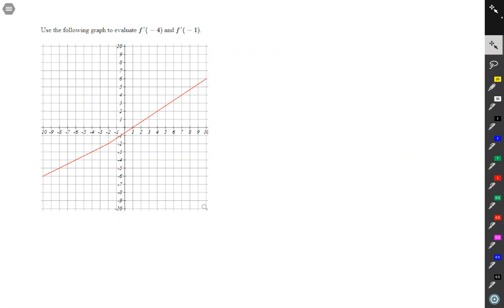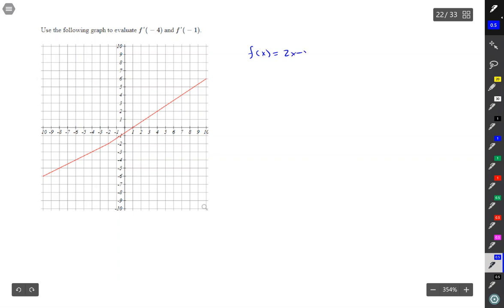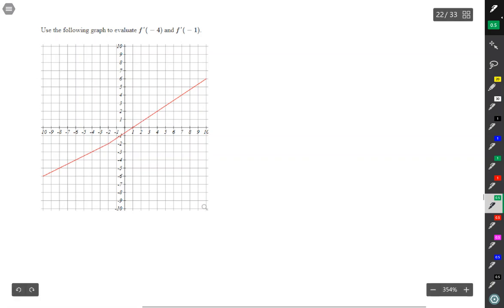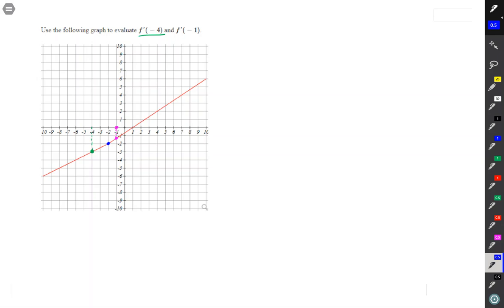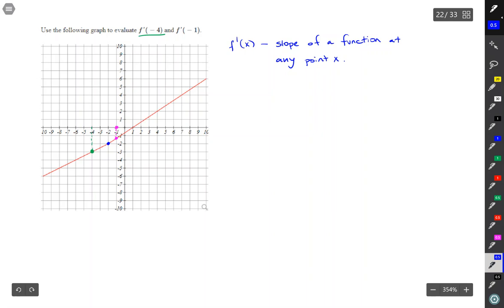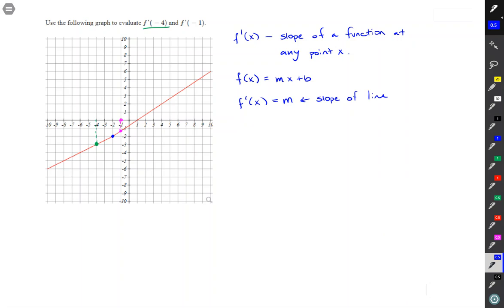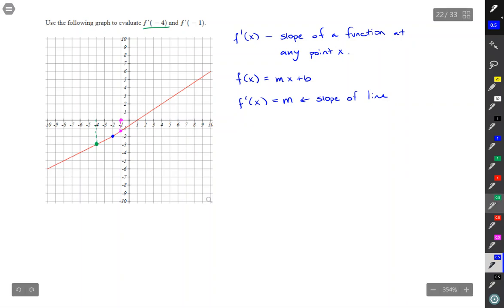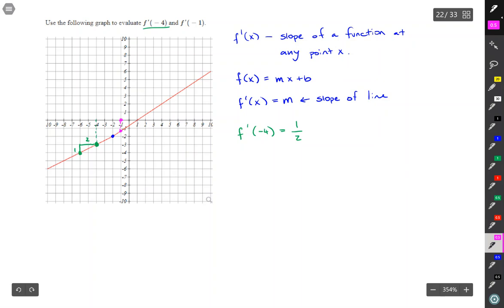Derivatives: Sketching Graphs: Linear